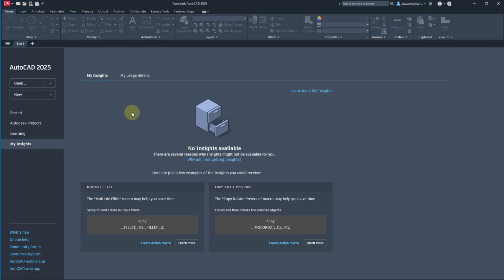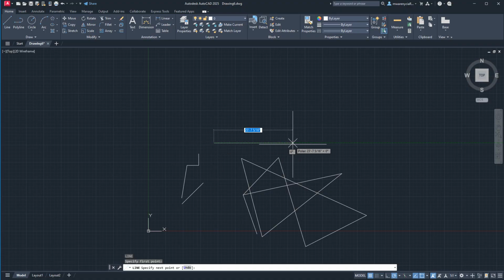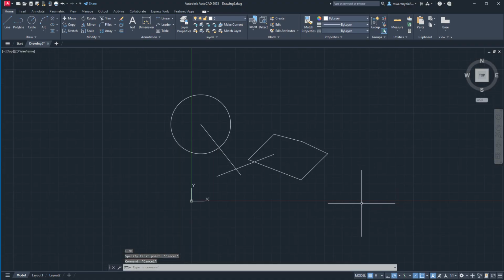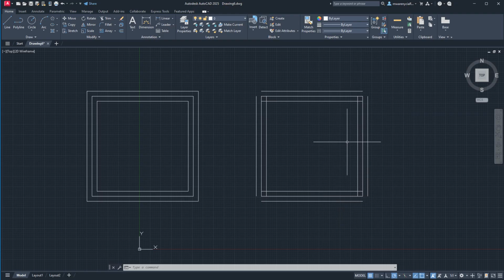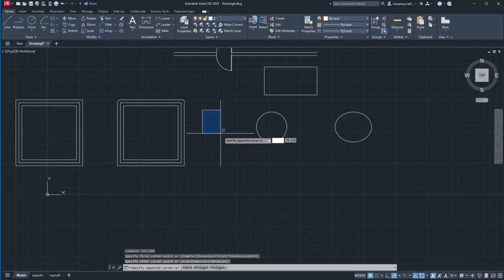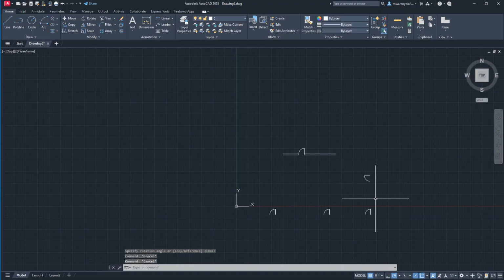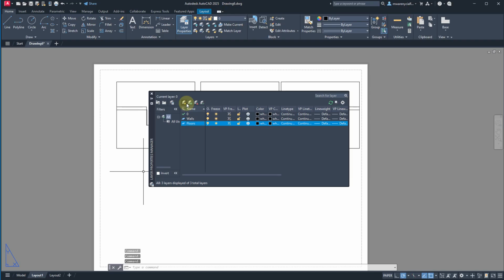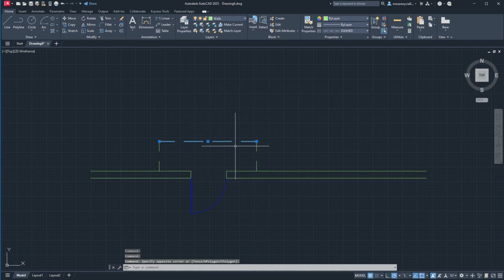Lecture 4-1 - AutoCAD basics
00:00 - Intro
00:46 - Interface
02:20 - Dynamic Input
03:20 - Setting Units
04:28 - Movement (Zoom & Pan)
05:18 - Zoom Tool
06:15 - Line Tool
09:00 - Spacebar Action
10:12 - Undo and the Undo Trap
11:50 - Grid Mode
12:02 - Snap Mode
12:40 - Ortho Snap and Polar Tracking
13:40 - Object Snap Tracking and Object Snap
15:30 - Polyline Tool
15:40 - Join/Explode vs Group/Ungroup
19:05 - Offset Tool
22:35 - Fillet Tool
24:10 - Trim Tool
26:01 - Circle Tool
26:35 - Ellipse Tool
27:03 - Arc Tool
29:40 - Rectangle Tool
30:22 - Polygon Tool
31:37 - Hatch Tool
34:00 - Move Tool
35:43 - Rotate Tool
36:39 - Copy Tool
38:00 - Array
39:38 - Mirror Tool
40:40 - Viewports and Viewport Trap
43:40 - Layers
50:00 - Custom Layer Settings